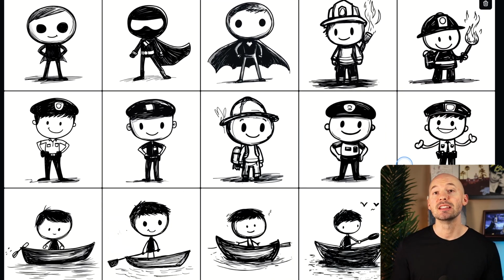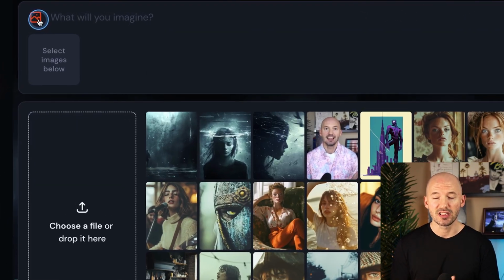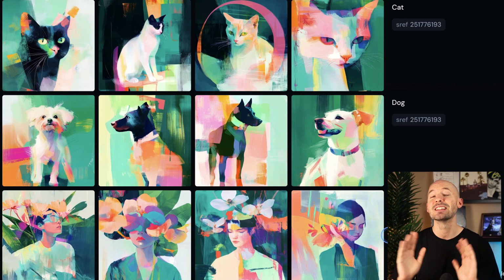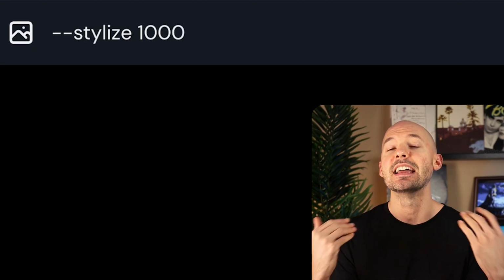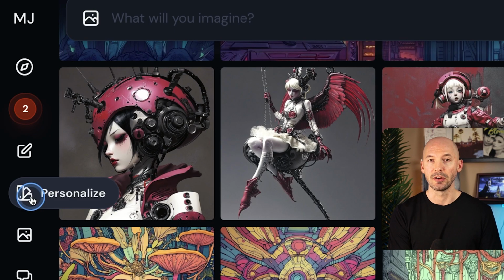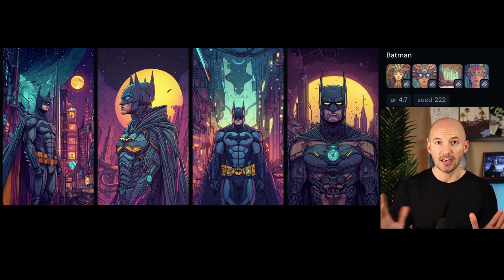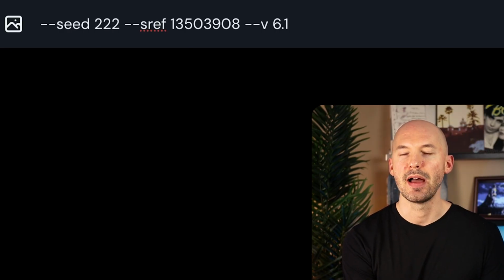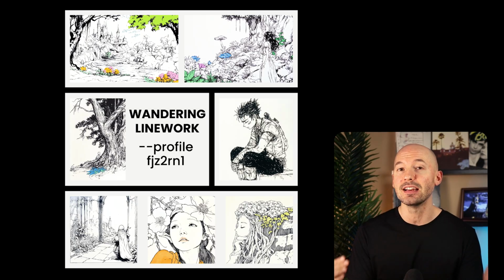Mood Boards vs. Style Reference - Midjourney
Let me break down the differences between Style References and Mood Boards in Midjourney! Two very similar features with similar outputs, but  different implementation and control

- The Best Laptop I've Ever Used
- USB C Hub
- USB to USB C
- SSD Enclosure
- My Favorite Keyboard
- My Favorite Mouse
- My Main Camera (Canon Eos Mark II)
- Wide Lens for Canon Eos Mark II
- Dummy Battery for Canon Eos Mark II
- My Favorite Camera (Sony Alpha)
- Sigma Lens for Sony Alpha
- Dummy Battery for Sony Alpha
- Cam Link 4K
- My Favorite Microphone
- Mic Stand for Rode
- Blue Yeti Mic
- Blue Yeti Windscreen Cover
- Rode Signature Mic
- Wave XLR
- Elgato Mic Arm
- My Favorite Tripod
- My Favorite Teleprompter
- Monitor for Teleprompter
- Elgato Teleprompter
- My Favorite Soft Box Light
- Intense Soft Box Light
- Unreal RGB Thin Lamp
- Mini RGB Light
- Micro HDMI to HDMI
- My Favorite Standing Desk
- My Favorite L-Shape Desk
- Beginner Drawing Tablet
- Advanced Drawing Tablet
- My Curved Editing Monitor
- Digital Picture Frame
- Blackout Curtains
- Power Strip
- 100W Wall Charger
- Mini HDMI to HDMI
- My Printer
- My Timer
- Light Alarm Clock

Timestamps:
0:00 Intro
0:32 Convenience
1:14 Longevity
1:31 Control
2:31 How to Test
4:21 Results
5:31 Test #2
6:10 Suggestion